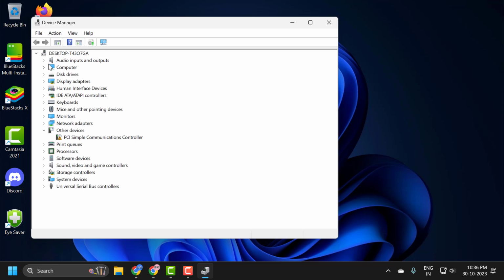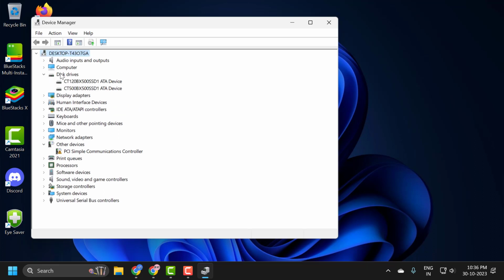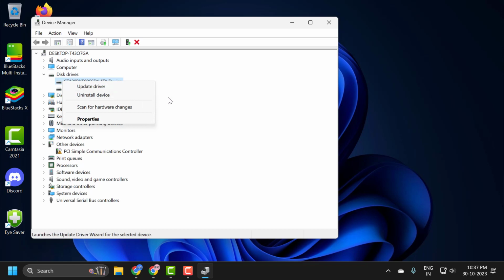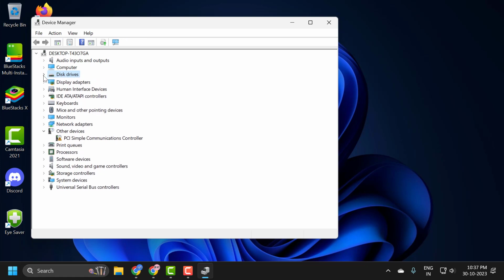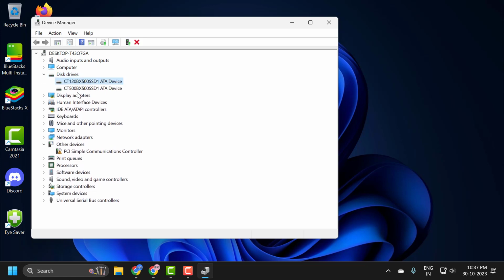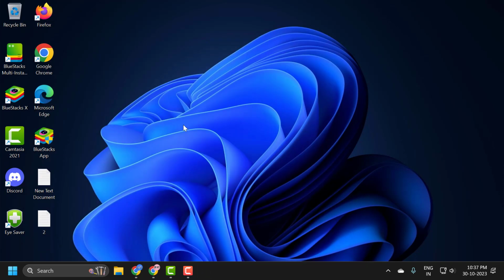How To Fix Acer Laptop Battery Not Charging In Windows 10/11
Laptop mobility is powered by its battery, and when it refuses to charge, the essence of portability is compromised. Acer laptop users, like others, might occasionally grapple with charging issues, which could be due to software misconfigurations, hardware malfunctions, or OS discrepancies. The guide titled "How To Fix Acer Laptop Battery Not Charging In Windows 10/11" provides a comprehensive overview of troubleshooting steps tailored for this issue. From checking power connections to updating drivers, this guide arms users with practical solutions to restore their laptop's charging functionality and ensure uninterrupted usage.

In This Video :
acer laptop battery plugged in not charging windows 10
acer laptop windows 10 battery not charging
why is my acer laptop plugged in but not charging
how do i fix my acer laptop battery not charging
acer laptop battery not charging fully
what to do if your acer laptop is not charging
my acer battery is not charging
my acer laptop is charging but won't turn on
hp laptop plugged in not charging windows 10